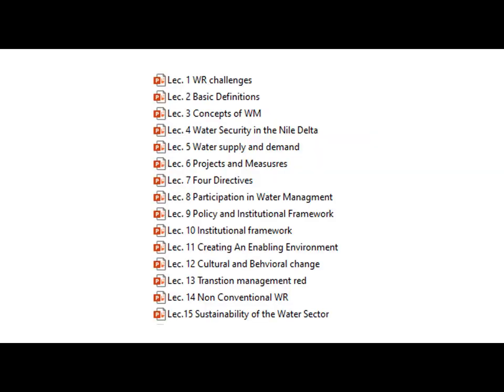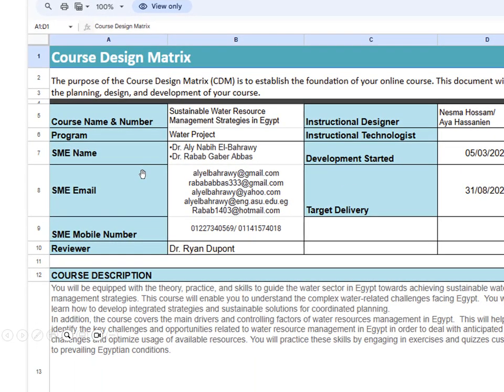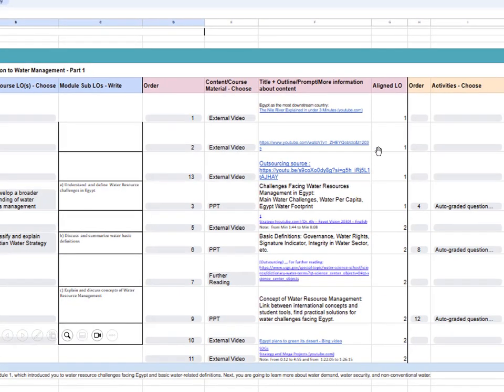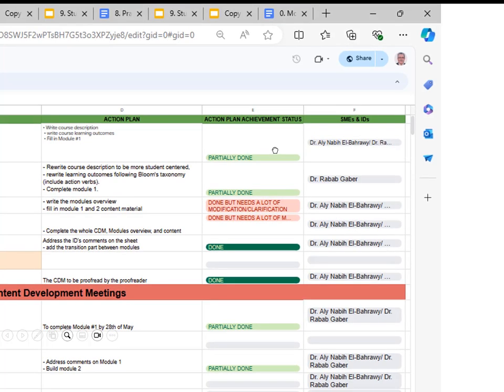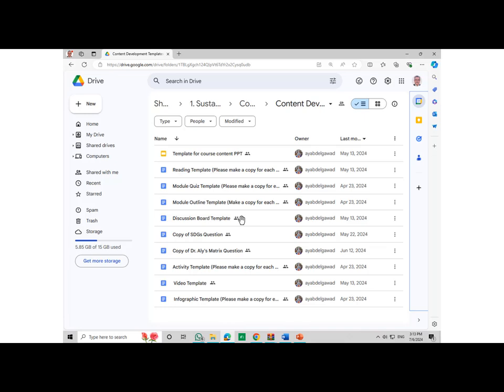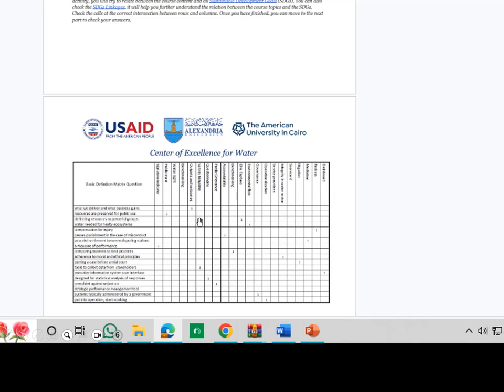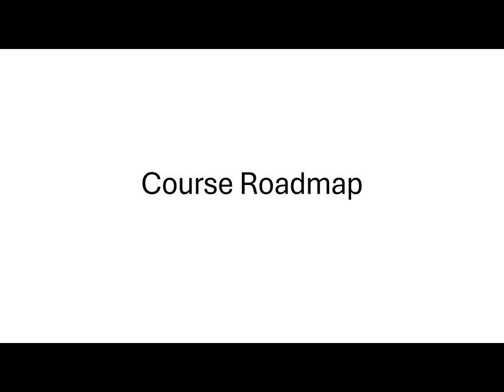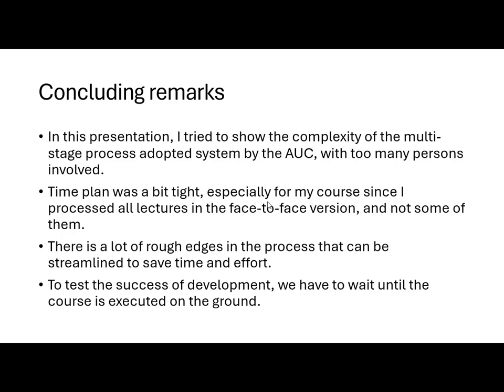Course Development Details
Details of the many steps required to develop the E-learning course material